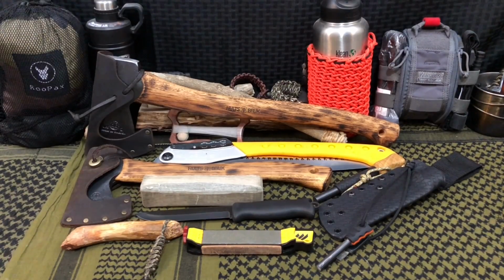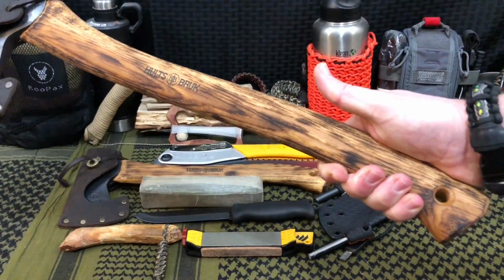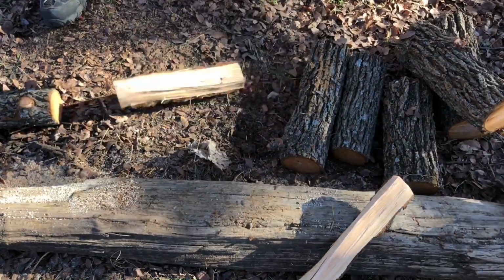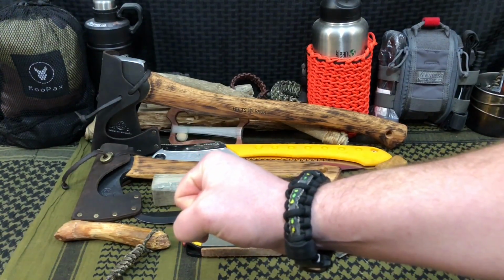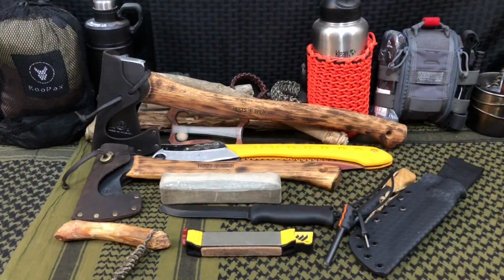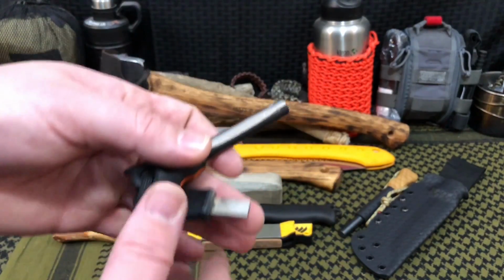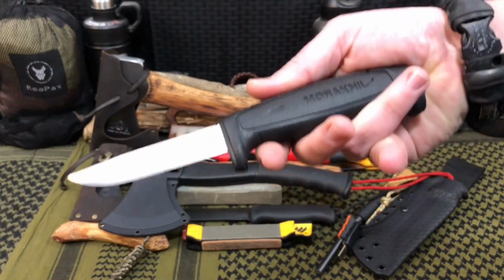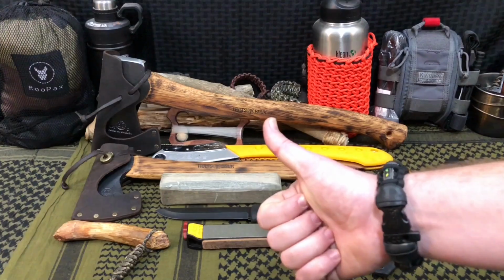The 5 Tool Rule for Woodsman!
The Essential Woodsman Trifecta. The Axe, Saw, and a Knife.

Get your DFS Micro+ Survival Kit Here:
$64.99 All Genuine Military Issue GEAR!

Hults Bruke Almike 16" Hatchet
Hults Bruke Aneby 20" Hatchet
Granfors Bruk Small Forest Axe
Husqvarna Forest Axe
Cold Steel Trail Boss
Husqvarna Camp Axe
Schrade SCAXE2
Schrade SCAXE2L
Fiscars X7 Hatchet
Silky BigBoy 2000 Saw
Corona 10" Razor Tooth Saw
Bahco Laplander
EZ-KUT Wowsaw
EZ-KUT Wowsaw Sheath Kit
Silky Katanaboy 500
Katanaboy 500 Blades
Silky Katanaboy 650
Katanaboy 650 Blades
Mora 511 Craft Knife
Mora Craftline Pro S Knife
Mora Companion Knife
Mora Companion Heavy Duty
Mora Bushcraft Black
Mora Craftline Robust
Mora Outdoor 2000 Knife
Mora Kansbol Knife
Mora Eldris Neck Knife
Mora Garberg Full Tang Knife
STONER CNC G10 Firesteels
4DB Ferro Rod Elite 7.79" Firesteel
4DB Extreme Weather FireStarter
Esee 6
Kabar Becker Bk7
Tops Silent Hero
Bark River Bravo Survivor "Black"
Bark River Bravo Survivor "Green"
Bark River Bravo Survivor "Natural"

Advanced Fire Starters: Weather Proof RESIN WOOD!!

My Personal Youtube Channel Camera Rig Equipment:

My Professional Tripod
RODE Video Microphone
Iographer Video Kit IPhone 6/6S
KingJoy Fluid Drag Head
Neewer Tripod Leveling Head
ZHIYUN Smooth Q Gimbal